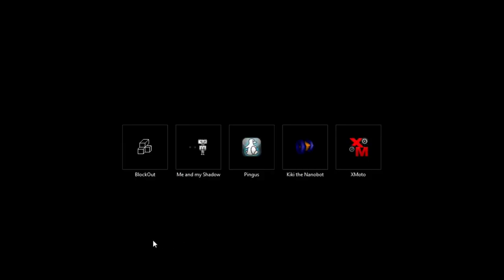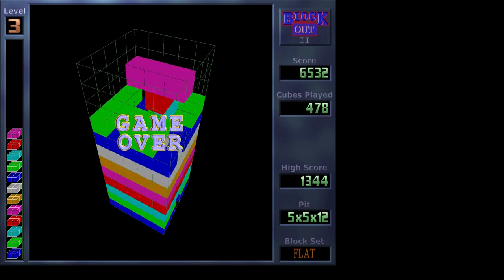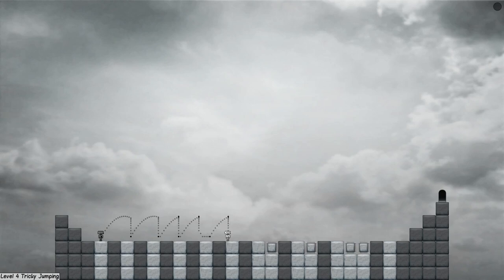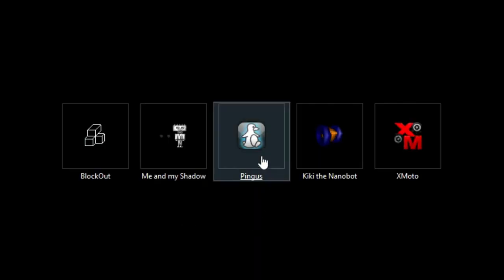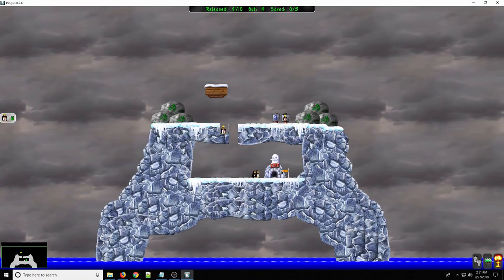5 Free / Open Source Puzzle Games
These are five free and open source puzzle games that are sure to test your brain and creative thinking! You can find all of the links to download and play these games below.